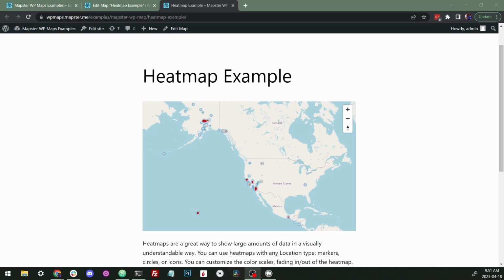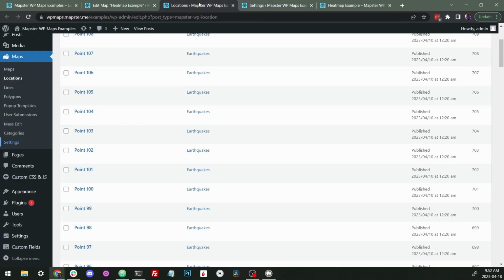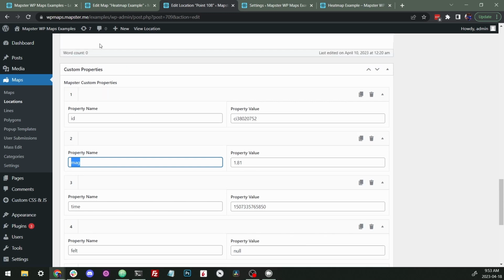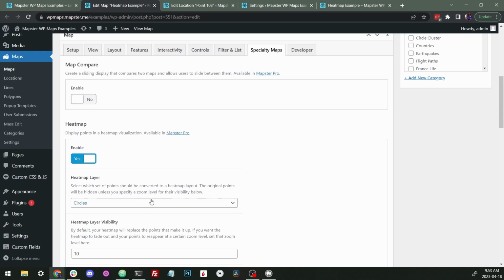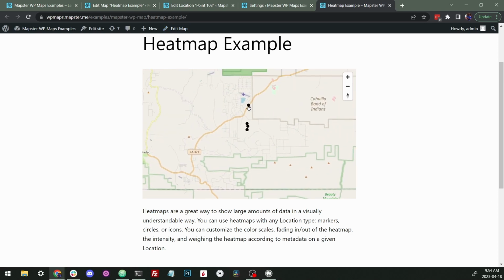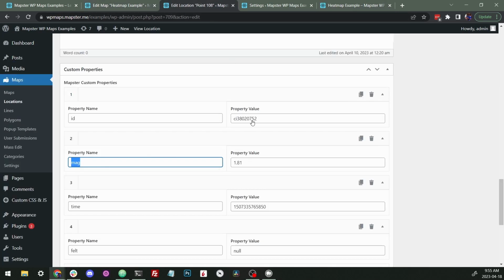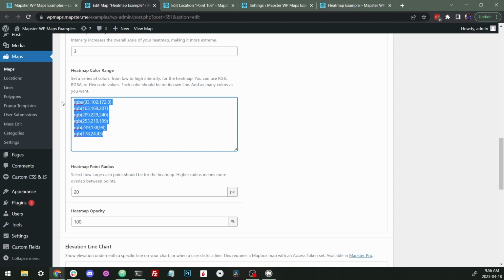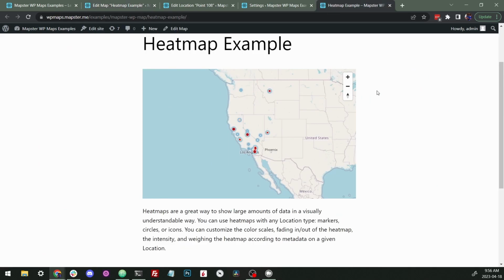Mapster WP Maps Pro: Heatmaps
Create heatmaps from your points in our Wordpress plugin, Mapster WP Maps Pro!